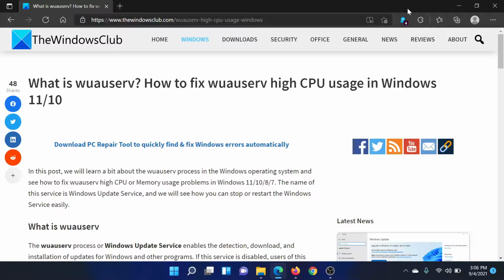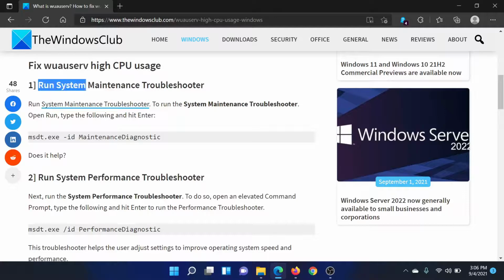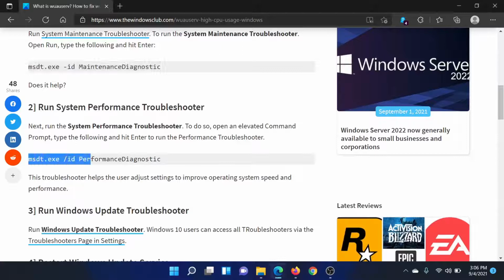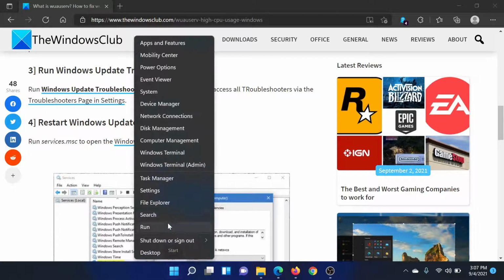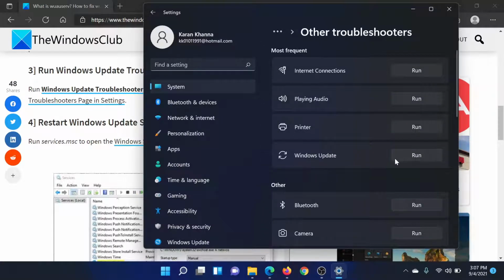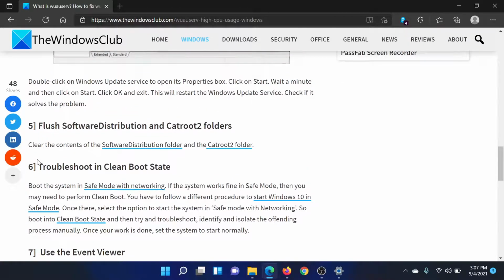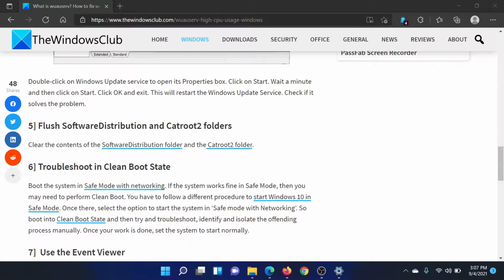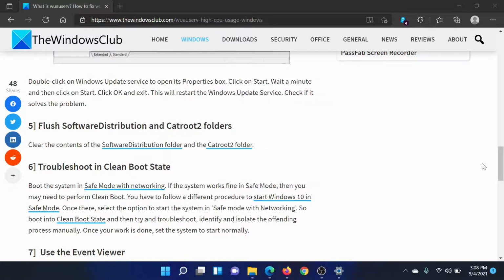What is wuauserv? How to fix wuauserv high CPU usage in Windows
The wuauserv process or Windows Update Service enables the detection, download, and installation of updates for Windows and other programs. If this service is disabled, users of this computer will not be able to use Windows Update or its automatic updating feature, and programs will not be able to use the Windows Update Agent (WUA) API.

1] Run System Maintenance Troubleshooter

2] Run System Performance Troubleshooter

3] Run Windows Update Troubleshooter

4] Restart Windows Update Service

5] Flush SoftwareDistribution and Catroot2 folders

6] Troubleshoot in Clean Boot State

7] Use the Event Viewer

Timecodes:
0:00 Intro
0:28 Run System Maintenance troubleshooter
0:43 Run System Performance troubleshooter
0:58 Run Windows Updates troubleshooter
1:21 Flush content of SoftwareDistribution and Catroot2 folders
1:35 Clean boot